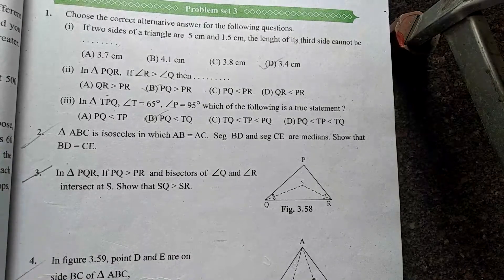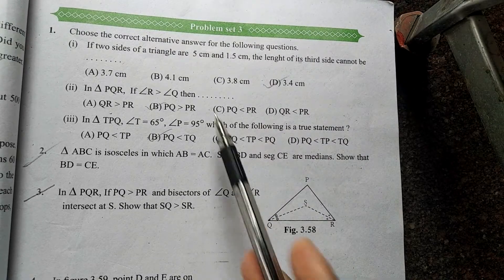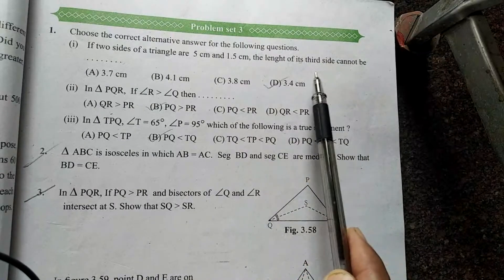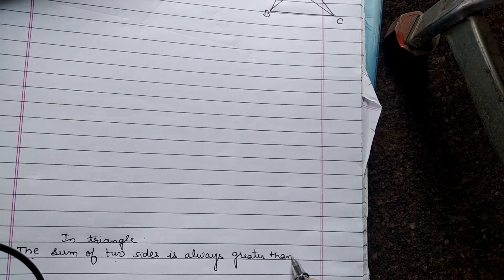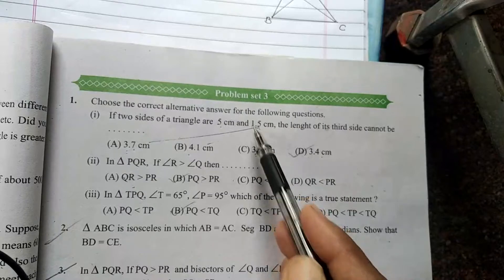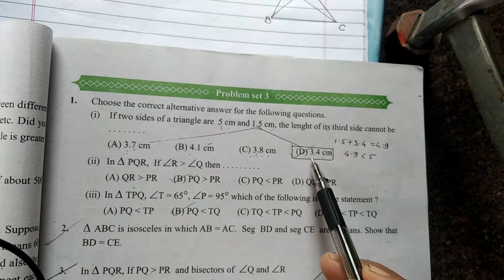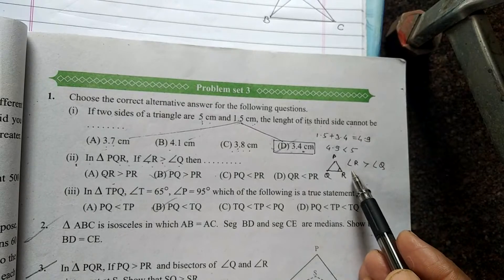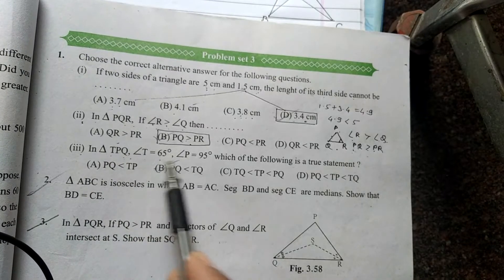problem Set 3, Triangles, standard 9 by math my life Devyani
this video explains how to solve question number 1,2 from problem Set 3 of triangles of standard 9 Maharashtra State Board